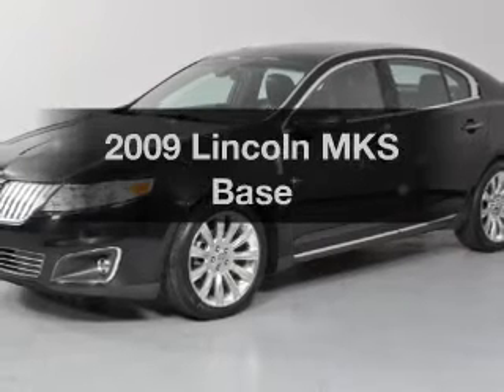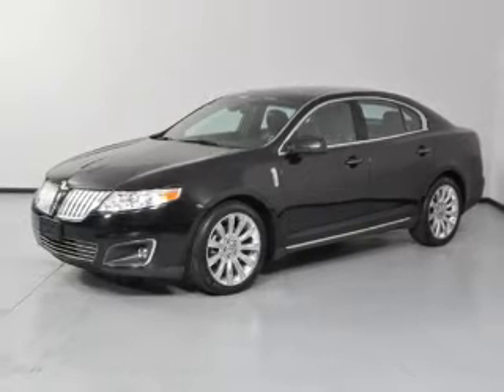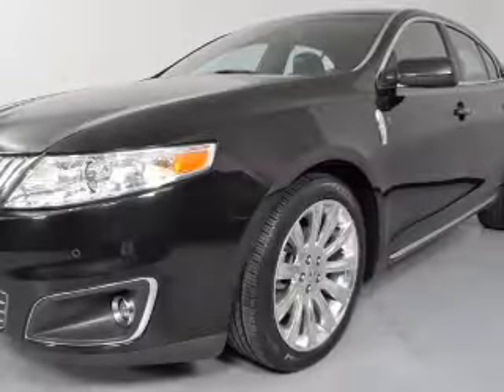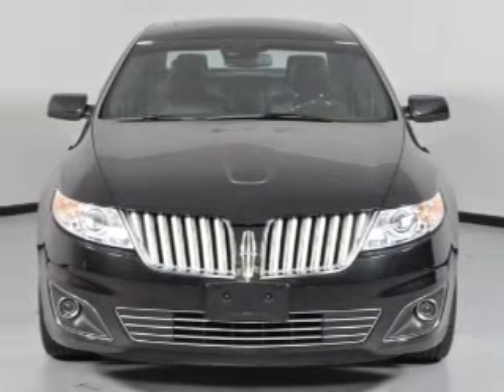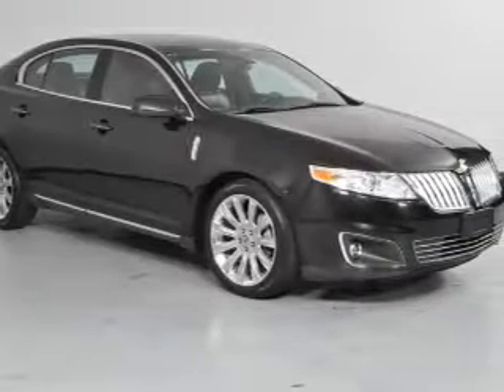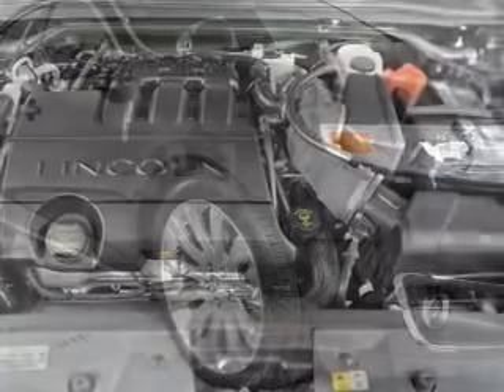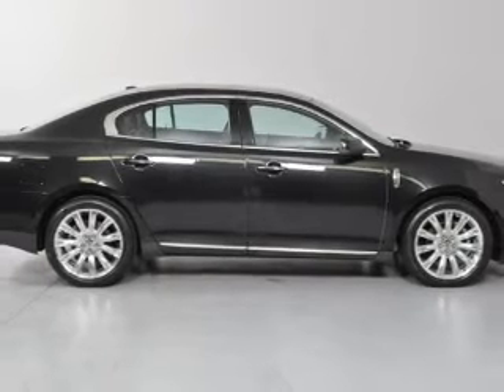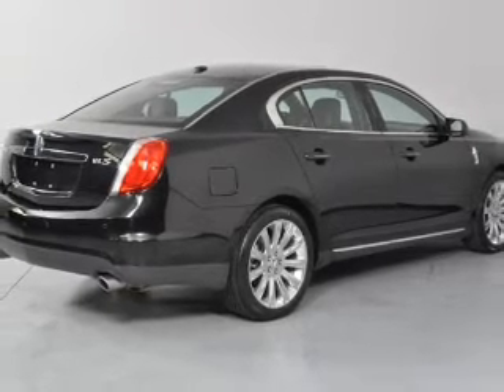2009 Lincoln MKS - Carrollton TX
Year: 2009
Make: Lincoln
Model: MKS
Trim: Base
Engine: 3.7 liter 6 cylinder 24 valve
Transmission: 6-Speed Automatic
Color: Black Metallic
Mileage: 36066
Address:
1835 Forms Drive suite 120